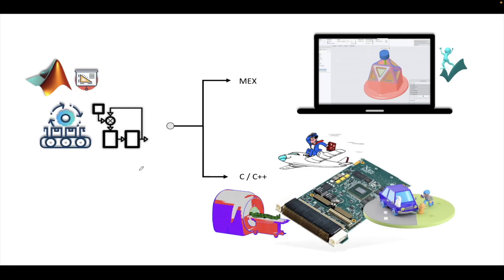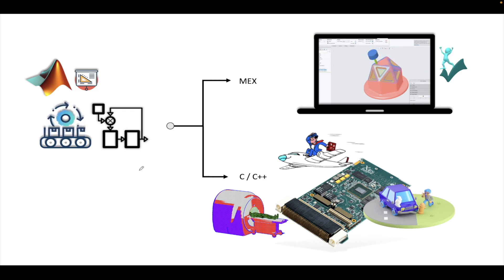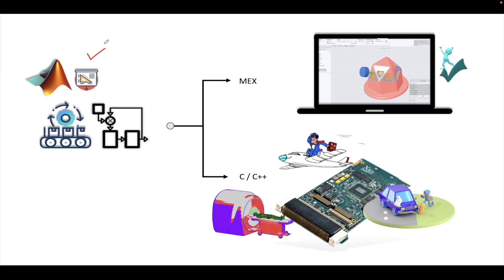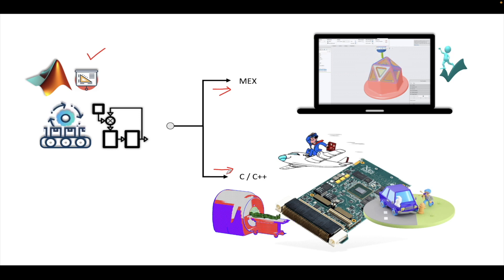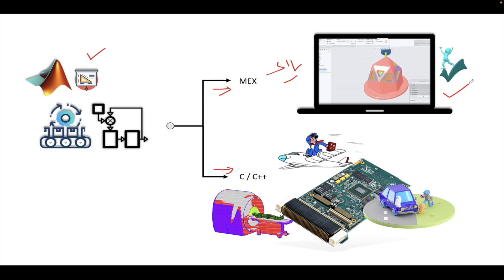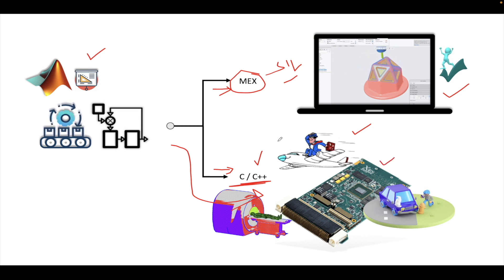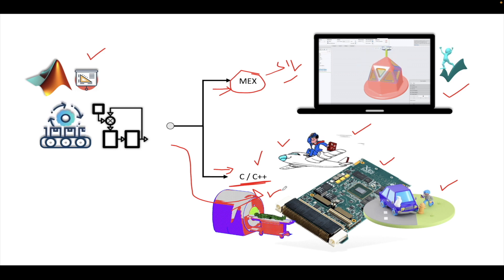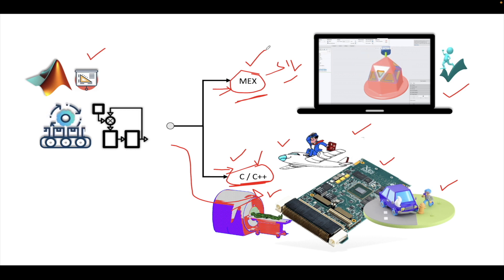SIMULINK TUTORIAL | CODE GENERATION | WHAT IS THE DIFFERENCE BETWEEN MEX AND C CODE ?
Understand the difference between C/C++ code generation and MEX file generation workflows in MATLAB Simulink for model-based design testing and hardware implementation. This tutorial compares the benefits and use cases of running generated code as MEX files within MATLAB for early software verification versus generating standalone C/C++ code for deployment on hardware platforms like flight controllers and automotive ECUs. Learn about required settings like fixed-step solvers, target hardware configurations, and testing strategies to ensure software reliability and safety-critical performance.

Key topics covered:

Comparison of C/C++ code generation and MEX file workflows

Setting up fixed-step solvers and target hardware for code generation

Using MEX files for software-in-the-loop testing within MATLAB

Verifying software behavior before hardware implementation

Safety and accuracy considerations in critical hardware applications